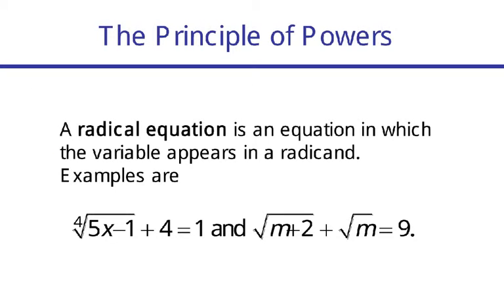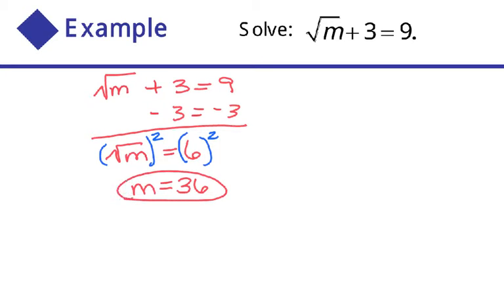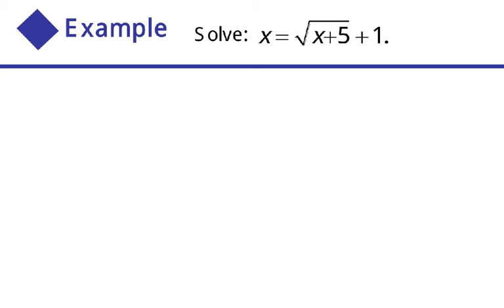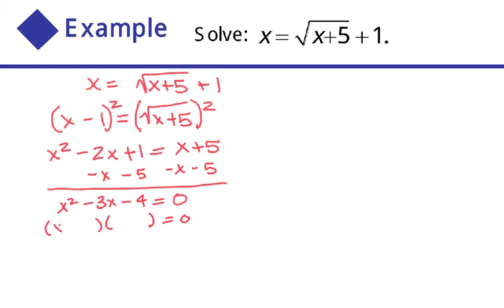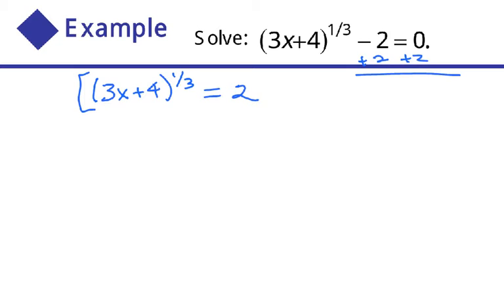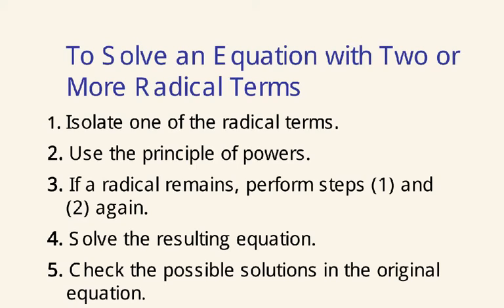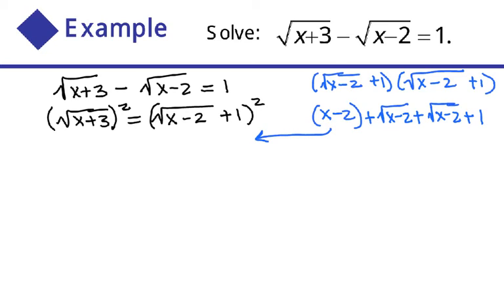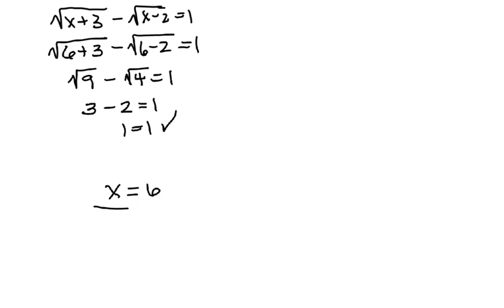Solving Radical Equations